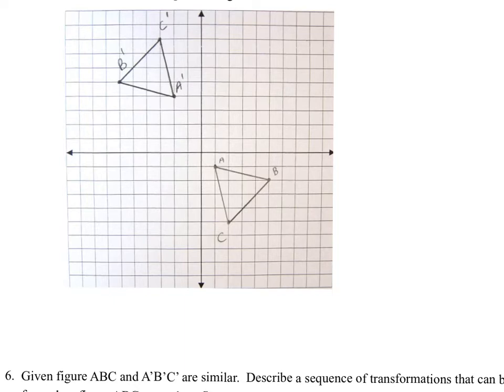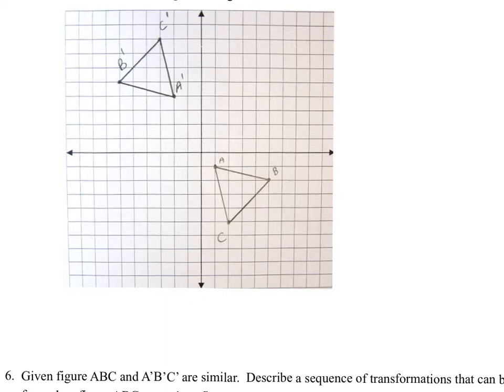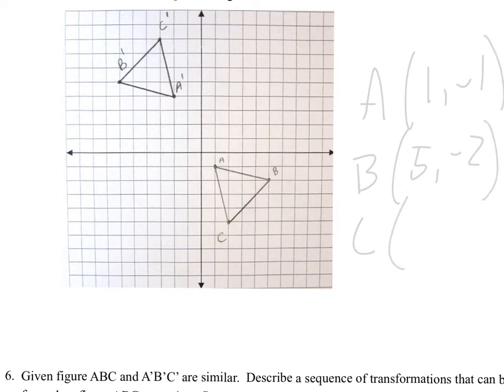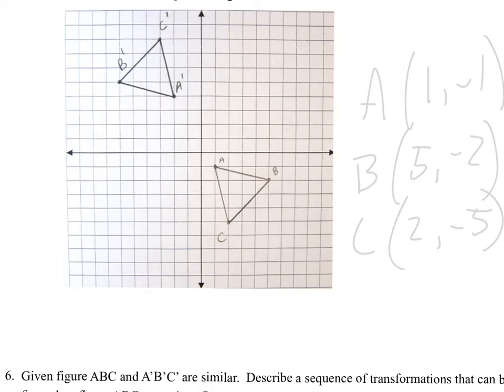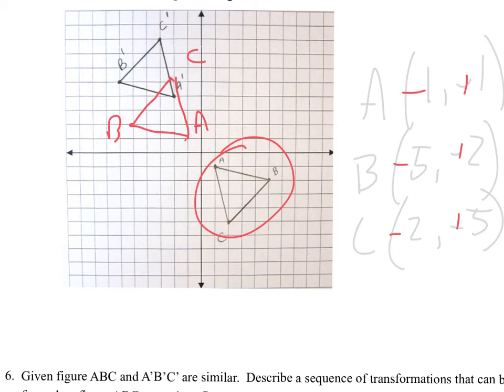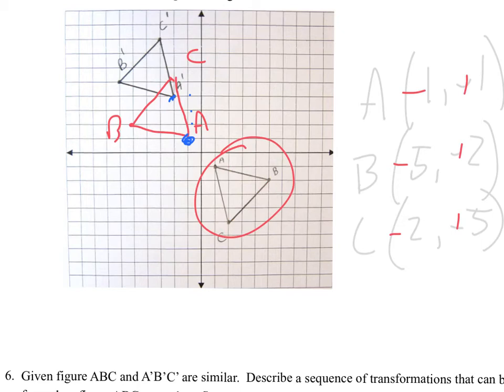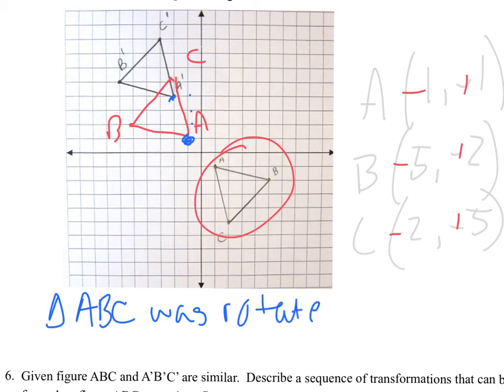unit4d7: Transformations - Describing a Sequence of Transformations (practice problems)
Transformations: Describing a Sequence of Transformations